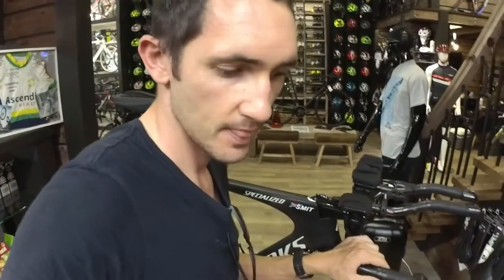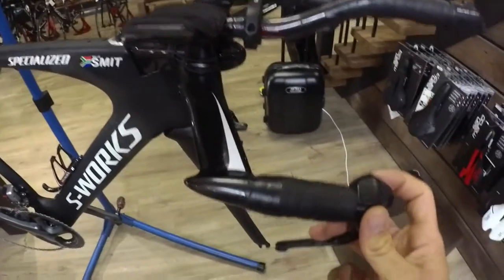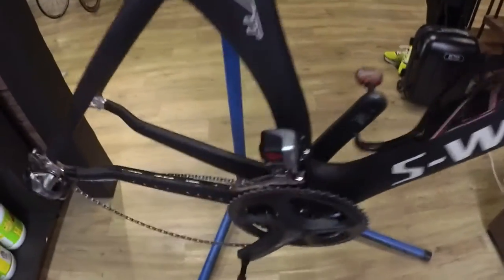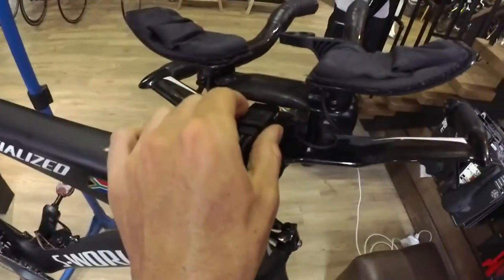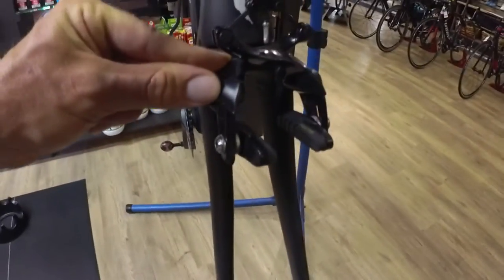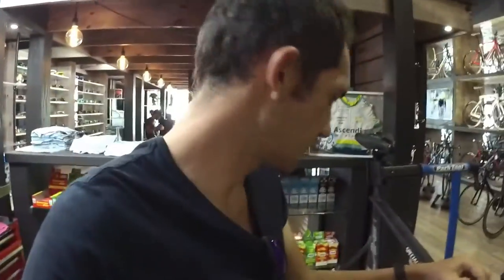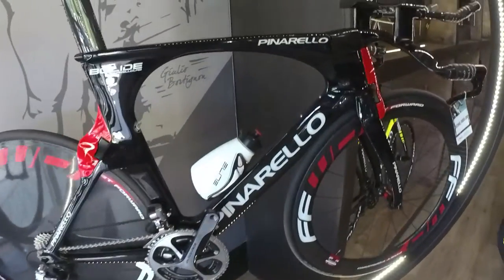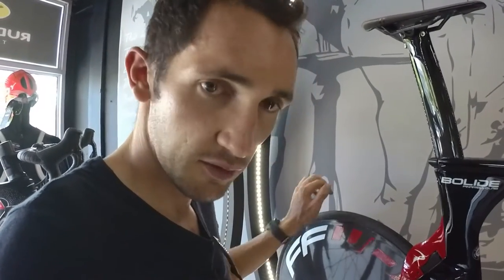Silver Medal at South African Champs | How much faster could we go | Impossible is nothing.l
Vlogging as a Professional Athlete behind the scene.